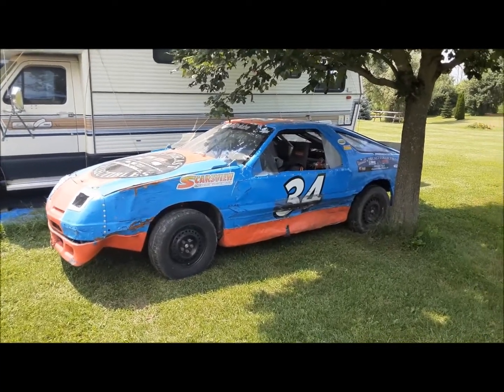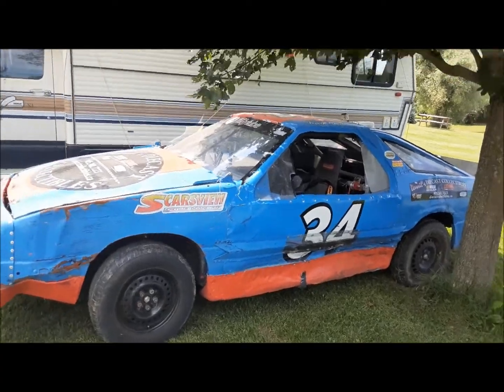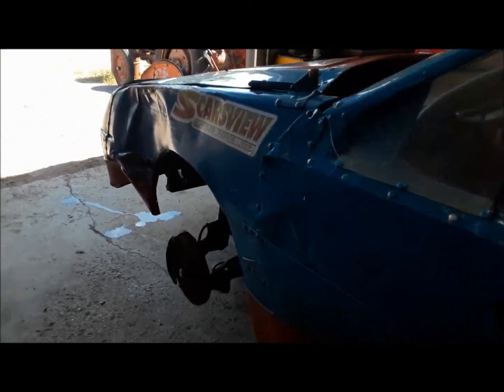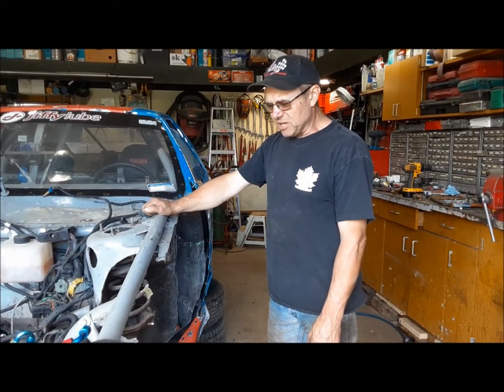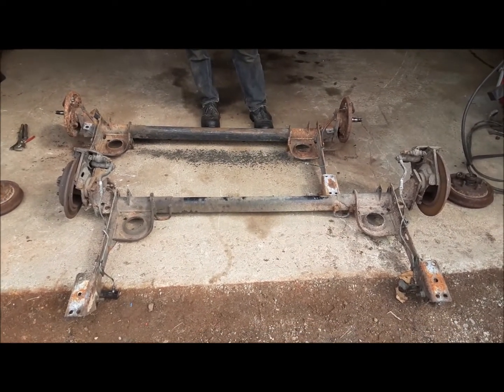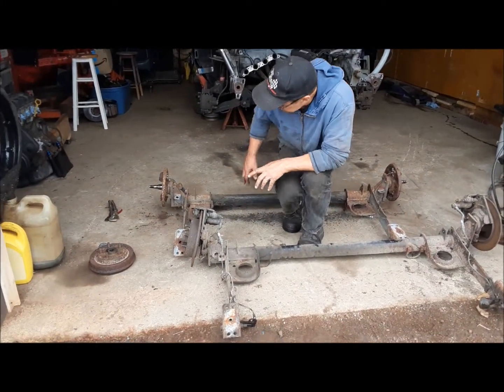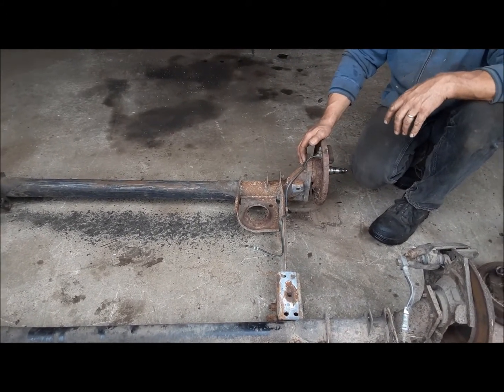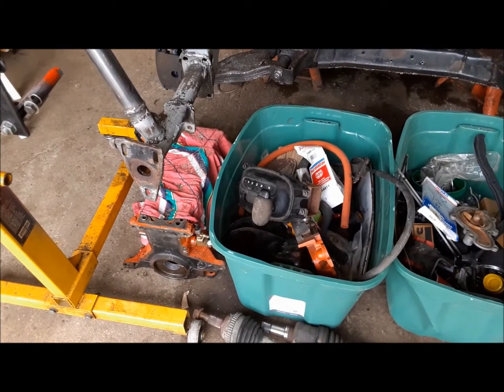Dodge Daytona Stock Car Return of the OLD BLUE LUMP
This poor old thing has been sitting smashed for too long, It needs to be on the track.